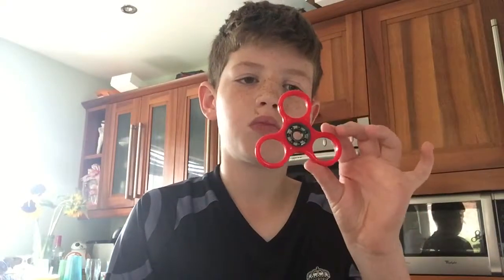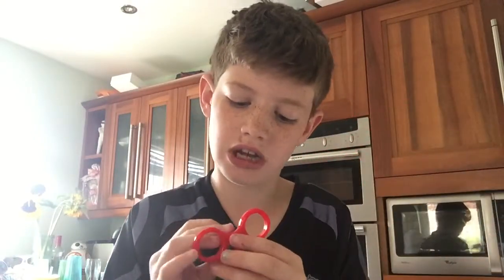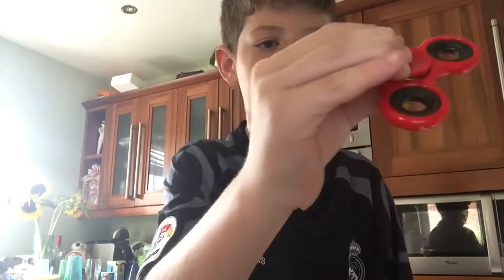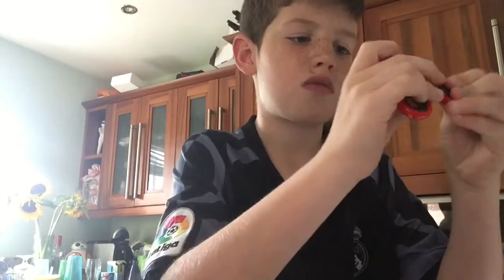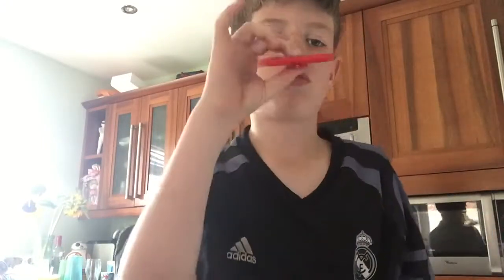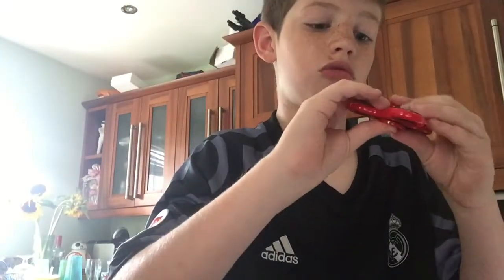Fixing a fidget spinner